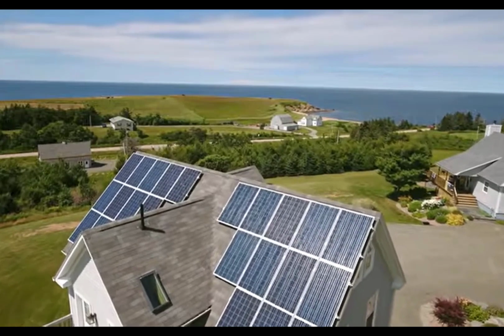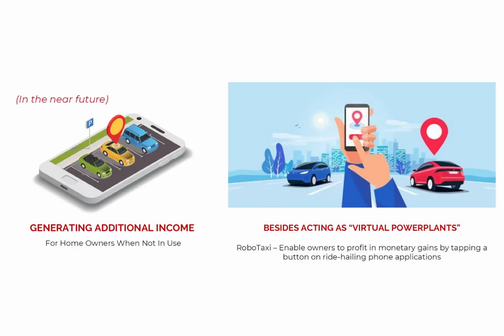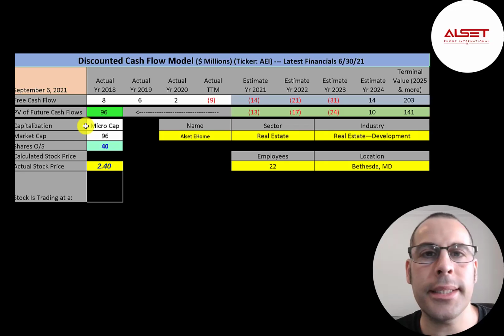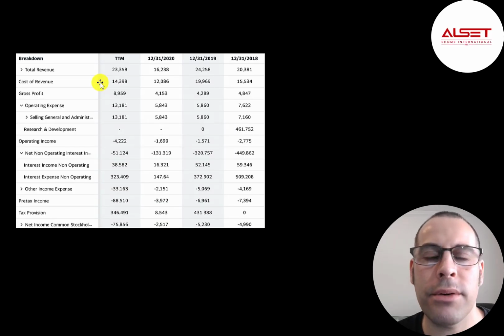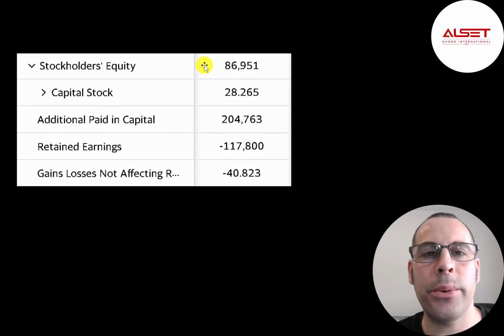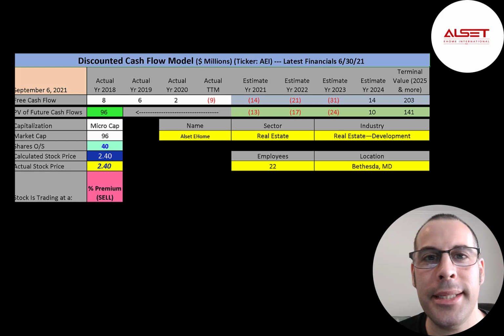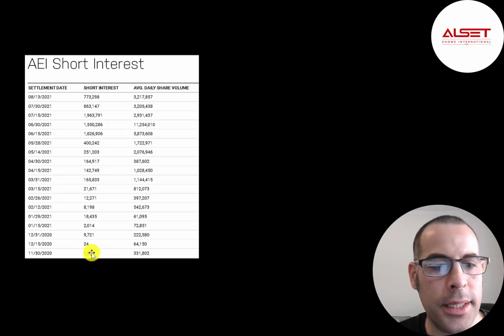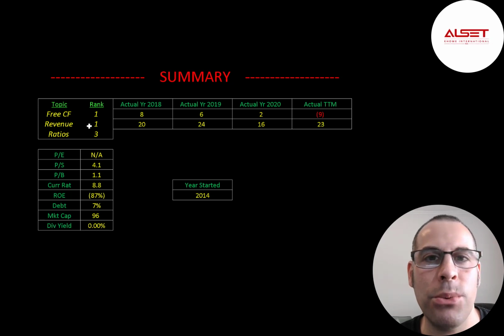FREE Tesla with Purchase of Alset EHome! Sustainable Living! $AEI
Let me show you how to sift through Alset EHome’s income statement and statement of cash flows to understand their financials really well.  We can run my discounted cash flow model together to see if the stock is a buy or a sell.  We are also analyzing the financial ratios to see how they compare to their competitors.  We will look at the debt of the company and equity.  We will also calculate the WACC (weighted average cost of capital) so we can discount the future cash flows.  Let's also look to see if the company is paying a dividend.

0:00 Opening
0:20 High Level Company Detail
3:51 Financial Review
6:52 Capital Structure
7:13 Valuation Results
8:26 More info
9:44 Financial Ratios
10:18 Closing

- Alset EHome specializes in land development, home building, sales, rental and property management. It provides quality designer homes with
integrated smart technologies at affordable prices. 77% Of People Want To Learn How To Live More Sustainably which implies people are willing to pay more for eco-friendly products. This company is building eco friendly communities not just eco friendly homes.

- It has 3 business models.  The 1st is an alset style home with a free solar energy system and a free tesla.  The 2nd is renting an alset home that comes with a free solar energy system and a free tesla (ALSET). The 3rd is creating a REIT that pays a 6% interest rate. The houses are designed to look modern and eye catching. Every home comes with a tesla and tesla solar roof and panels. Energy is stored in tesla facilities so it is readily available during high demand periods. To earn extra money you can have your car become a robo taxi.  When you are not using your car you can simply press a button on your phone and your tesla will act as a taxi service.  When you need your car back you can simply press another so its comes back to your house right away or if it is carrying a passenger it will come home when it completes that ride. The reason you get a tesla with your home and nota different EV is because of Tesla's future plans to build a robo taxi service with its fleet of cars.

- One of its projects is a 197 acre lot that can fit 689 residential homes in frederick county, md.  All of of the homes have been presold. This is an affluent community that is central to many big cities. They are working with NVR, the 4th biggest homebuilder in the US.  The only homebuilders bigger are DR Horton, Lennar & Pulte Group. As of today, NVR's market cap is 18bn and each share is a little over $5,000.

- Another project is near houston, tx in a high end city called woodlands. It is 136 acres of land with plans to build 748 homes.

- Mr. Chan Heng Fai is the chairman of the company and has experience with REITs and many other companies. He is a very successful business man and entrepreneur.  Definitely a good person to invest your money in. His avg IRR is a whopping 50%.  IRR stands for internal rate of return.

- The company is headquartered in Bethesda, MD and was founded in 2014 (7 Years Ago)

- It started trading in 2020 and can be found on the Nasdaq & Deutsche Borse